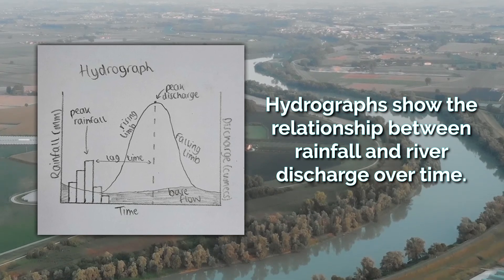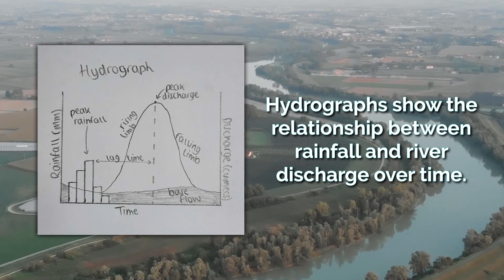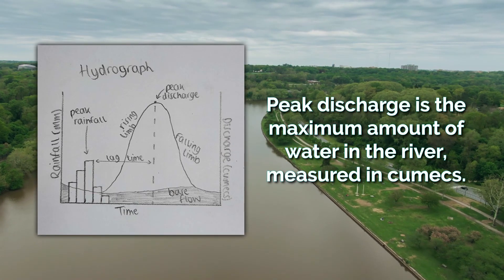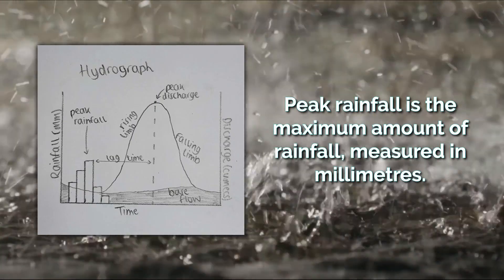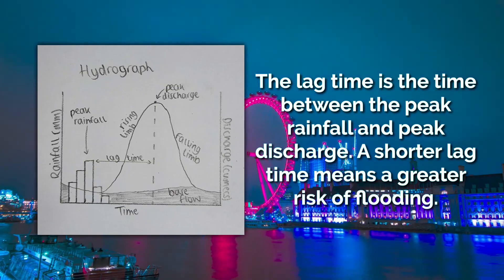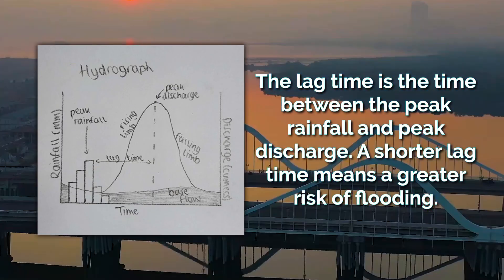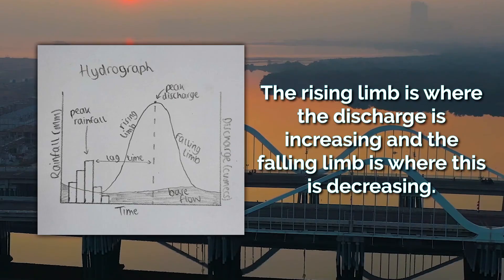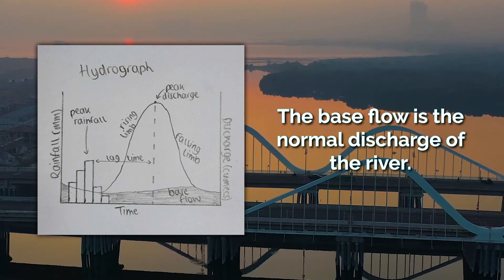Hydrographs & factors affecting their shape | AQA GCSE 9-1 Geography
What are hydrographs and what are the factors affecting their shape?

This is the forty-eighth video for the AQA GCSE 9-1 Geography course, and the fifteenth video of the Physical Landscapes topic.

Video Script:
Hydrographs show the relationship between rainfall and river discharge over time.
Peak discharge is the maximum amount of water in the river, measured in cumecs.
Peak rainfall is the maximum amount of rainfall, measured in millimetres.
The lag time is the time between the peak rainfall and peak discharge. A shorter lag time means a greater risk of flooding.
The rising limb is where the discharge is increasing and the falling limb is where it is decreasing.
The base flow is the normal discharge of the river.

The shape of hydrographs are affected by various factors:
The characteristics of the drainage basin.
Smaller drainage basins have shorter lag times as the water has less distance to travel to the river, and circular drainage basins have the same effect as all of the water will reach the river channel around the same time.
A high drainage density also results in a shorter lag time, as water can reach the river channel more efficiently.
Steep relief reduces infiltration, increasing runoff. The steep gradients also mean runoff will travel faster and this can be exacerbated by agriculture if plough lines are vertical.
Impermeable rock types reduce the lag time as they don’t allow infiltration, increasing surface runoff. The same thing happens when prolonged rainfall causes soil to become saturated.
Heavy rainfall can cause a very short lag time and very high peak discharge.
Snowy areas have a long lag time as snow takes a long time to melt.
Urban areas have higher rates of surface runoff due to the abundance of impermeable surface. Their drainage systems also take water directly to the river channel. This results in a shorter lag time and higher peak discharge.
Finally, forested areas have longer lag time as interception is higher and roots increase infiltration, reducing surface runoff.

A hydrograph with a steep rising limb, high peak discharge and short lag time is a flashy hydrograph.

A gentle hydrograph instead has a low rising limb, low peak discharge and long lag time.
GCSE Geography
17/05/2023
Keducate